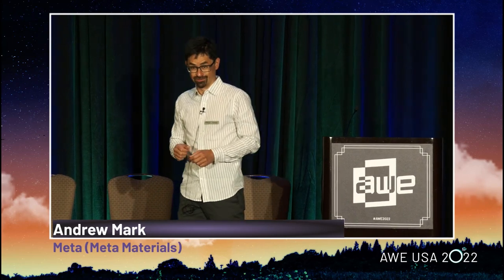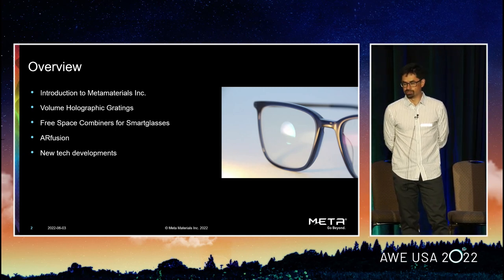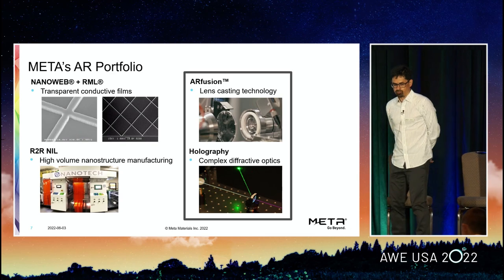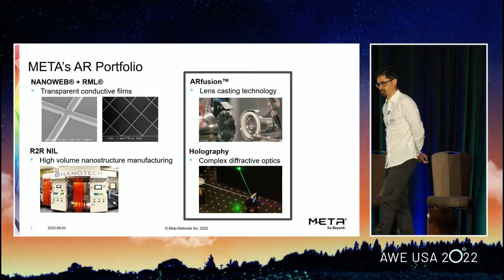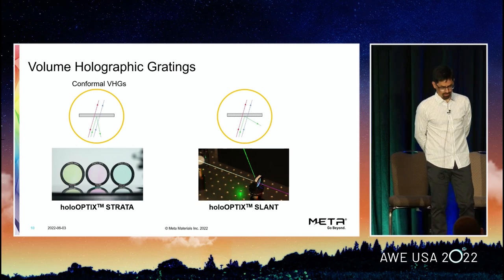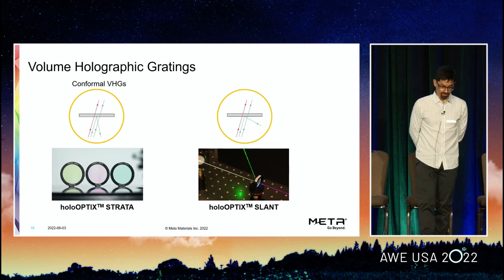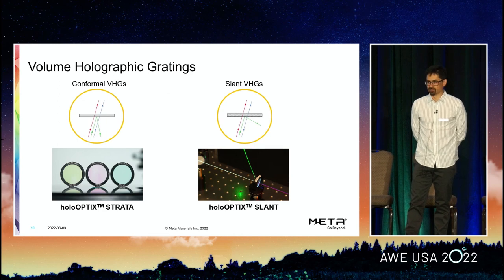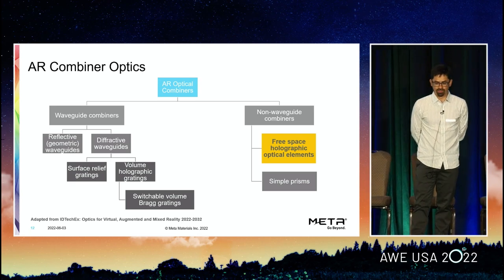A Renaissance for Free Space Combiners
AWE USA 2022, XR Enablement - A Renaissance for Free Space Combiners

The prize of functional, lightweight, all-day wearable smartglasses remains as elusive as ever. The missing linchpin component is the optical combiner which must reconcile the conflicting requirements of see-through quality, display performance, light weight, efficiency, prescription, compatibility and aesthetics. In this talk I’ll describe META’s approach to AR optical combiners based on a free space architecture enabled by holographic optical elements. Combined with our ophthalmic compatible ARfusion lens casting technology, the result is a monolithic combiner that provides extraordinary optical efficiency, ophthalmic grade see-through clarity, and the prescription and aesthetic properties that opticians, consumers, and regulators expect from eyewear. I’ll present META’s One Stop Shop approach to individualization that circumvents many of the concerns around eyebox size and manufacturability.

Speaker:
Andrew Mark - Director of Photonics at META Materials Inc.